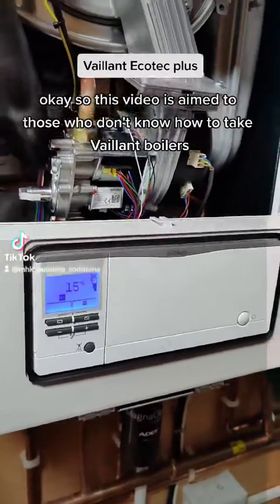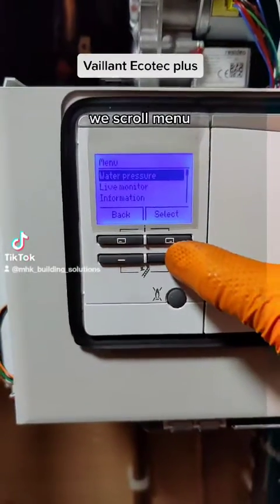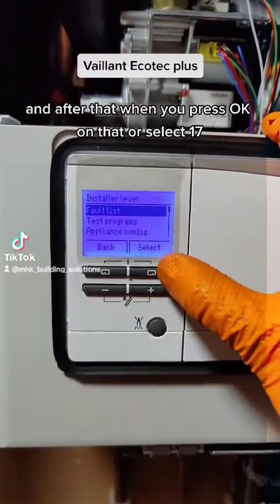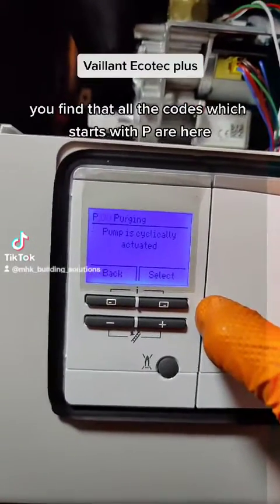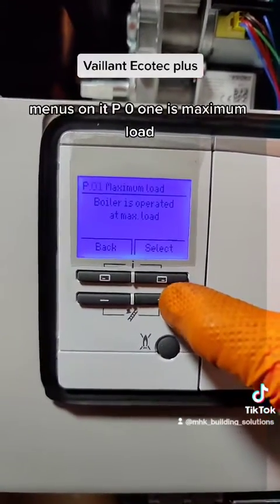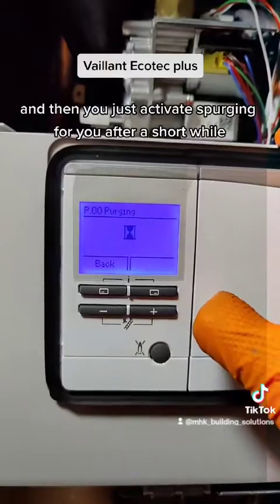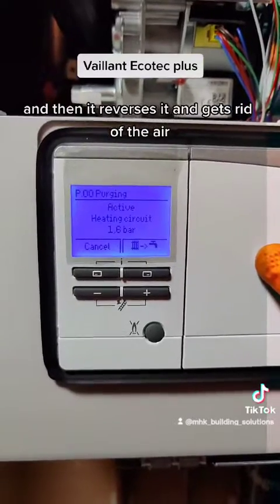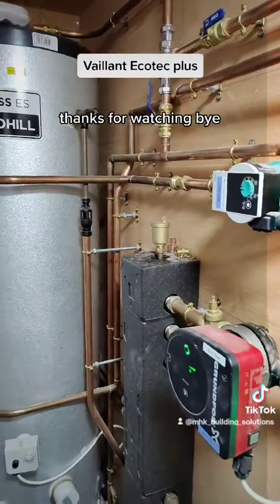Vaillant service mode installer level commissioning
This is for qualified and competent people only.